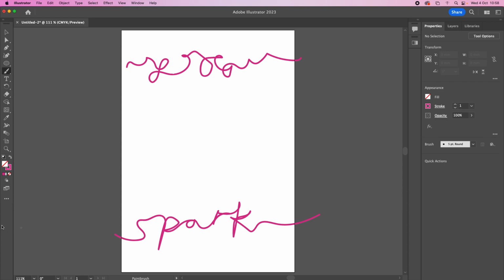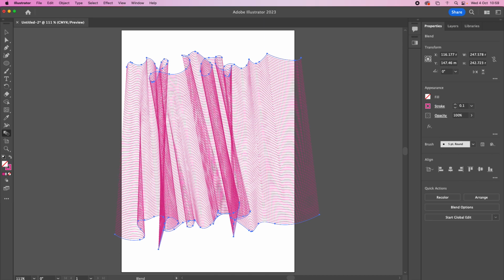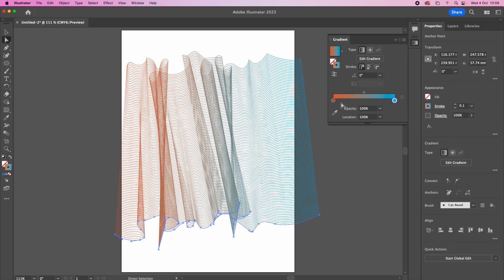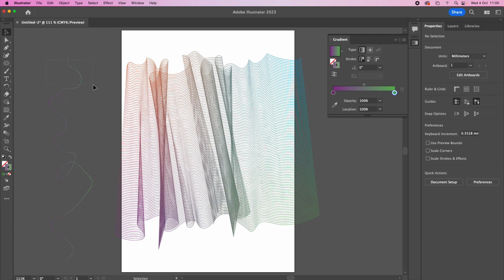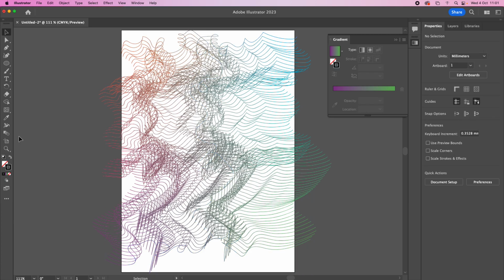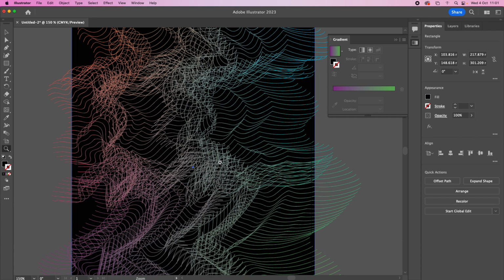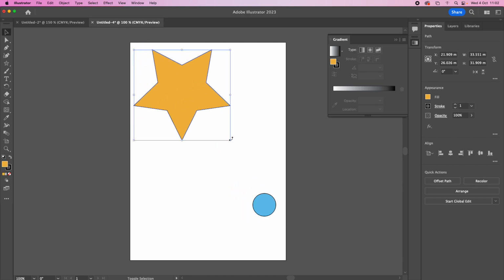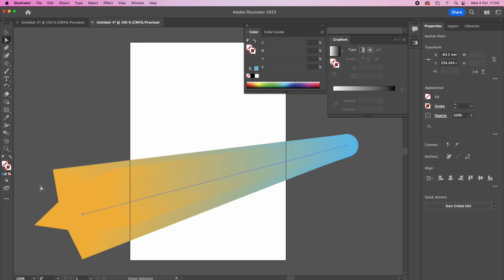Adobe Illustrator (Ai) blend tool options